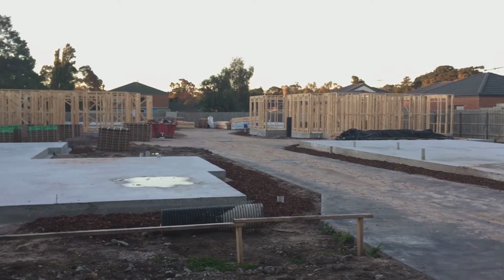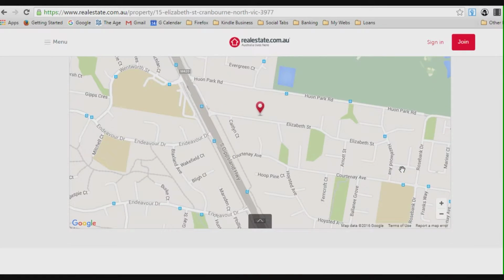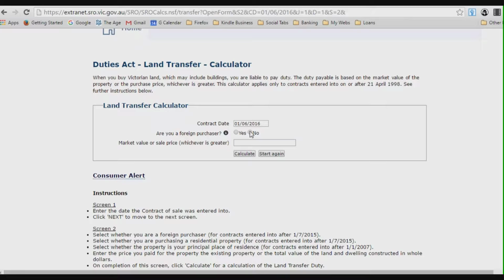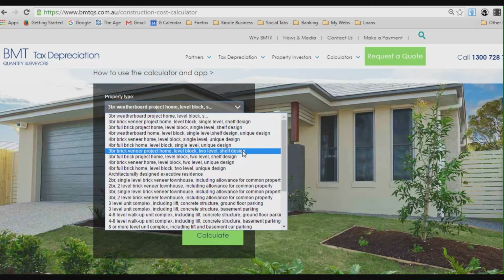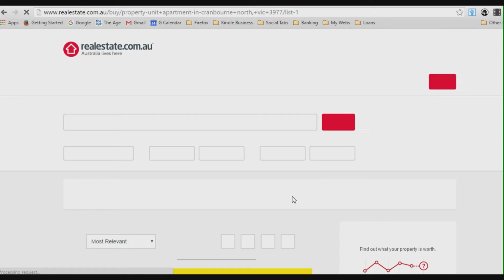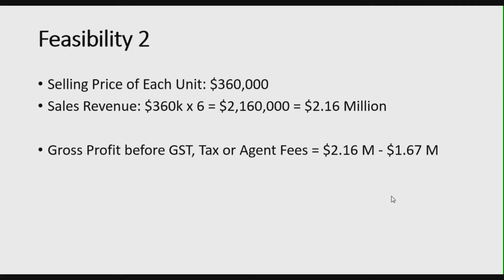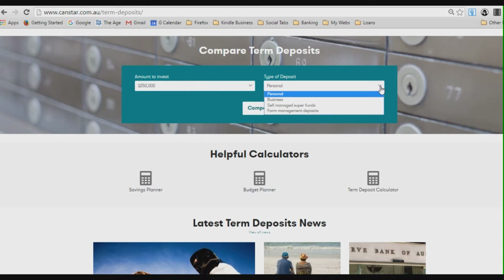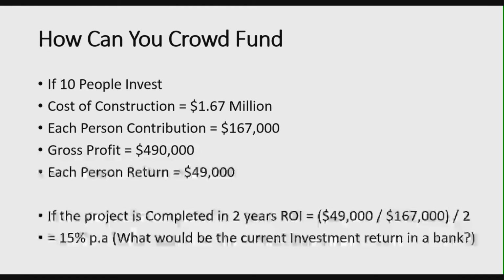Real Estate Crowdfunding (How to Crowdfund a Project)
This Video is about Real Estate Crowdfunding, Crowdfunding Real Estate or Property is becoming big in the modern era with the technology advancement.
I have run you through a simple 6 unit development in Cranbourne Victoria in Australia a outer South Eastern Suburb in Melbourne.
You can go through the basic Real Estate Feasiability Study and understand if this is doable with your skills.